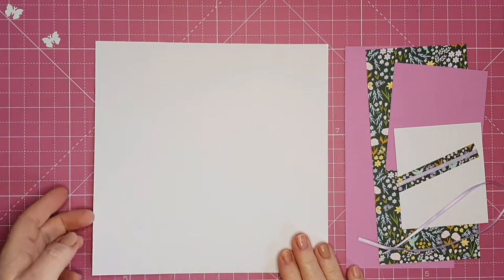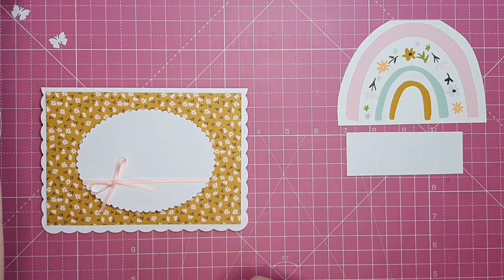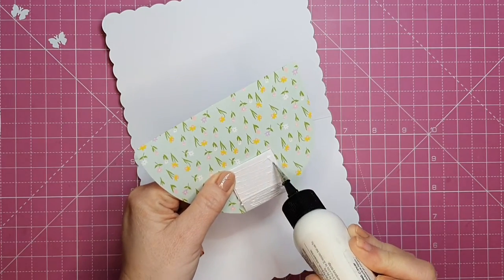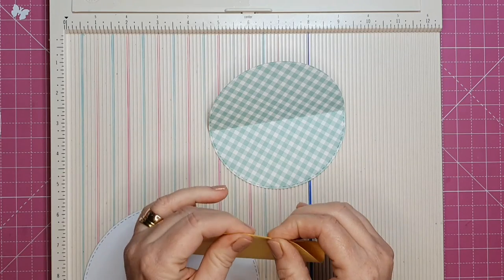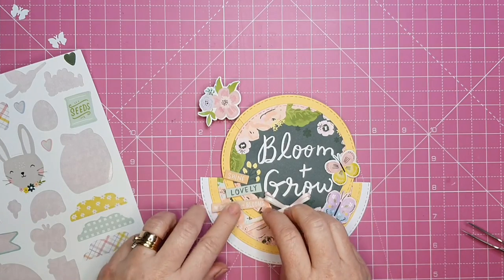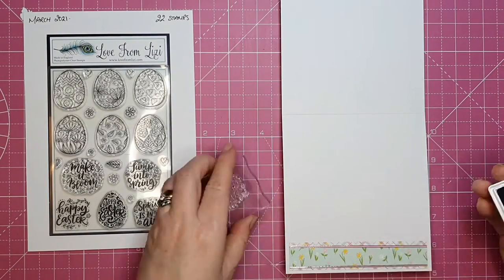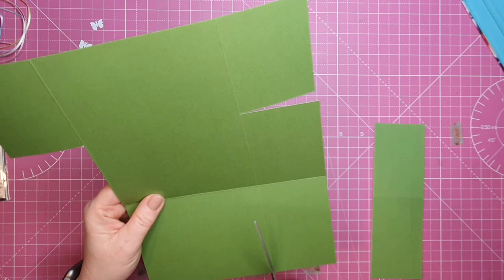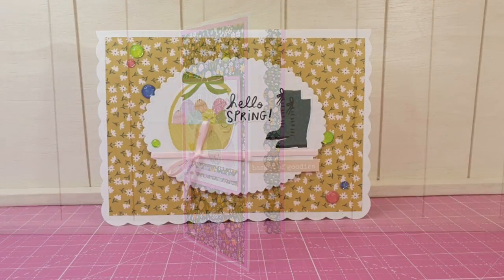Love from Lizi March kit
Hello crafters...
Today's tutorial uses products from the March card kit by Love from Lizi. I'll be using some products from my stash also. I will make 5 cards.
Slimline card
Popup inside panel card
Rocker card
Top folding card
Dutch door fold card

Products Used:

In Europe Lizi charges £32 per month for the kit including shipping, and as a subscriber you won't pay anymore shipping to add anything to your kit box.
Love From Lizi send everything tracked so you can follow your box on its journey and you know it won't get lost in the postal service.
A retail breakdown value of the kit is approximately £52 and as a subscriber the kit is charged at £22. ❤️❤️❤️

Art Glitter Glue:

Fiskars Soft Grip Scissors:

Sizzix Glue Gun:

3M Foam Tape:

Hunkydory Nested Oval Dies:

Ranger Glossy Accents:

Martha Stewart Score Board:

Fiskars Black Handle Scissors: